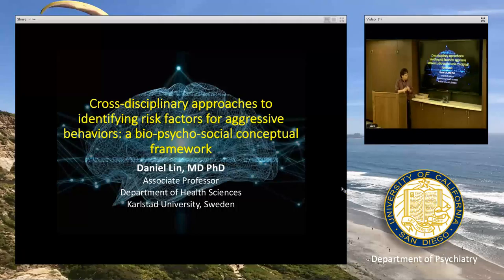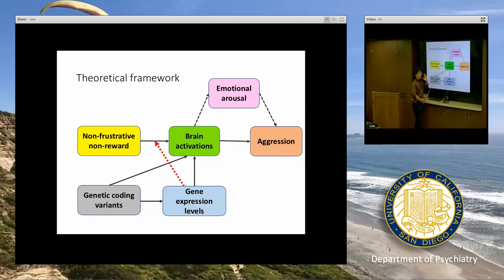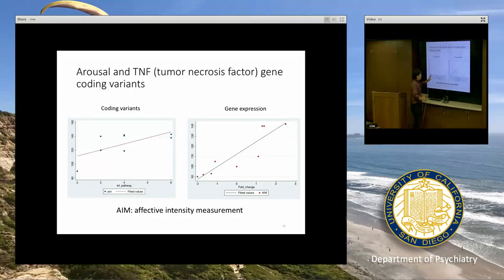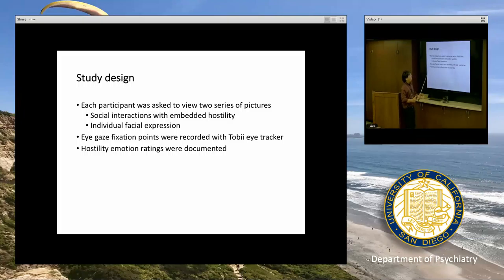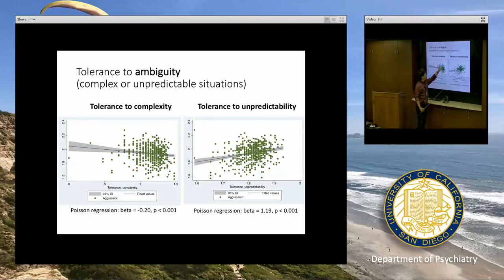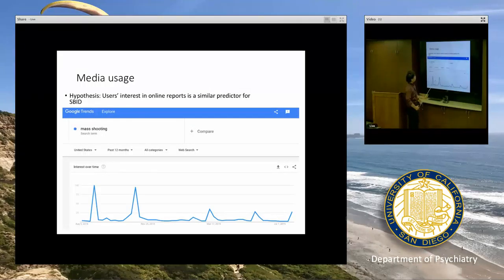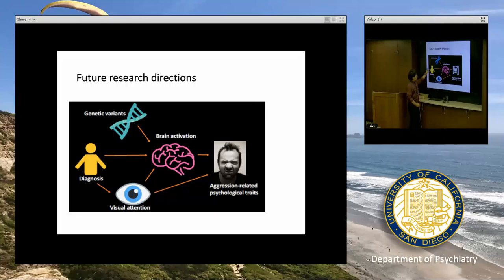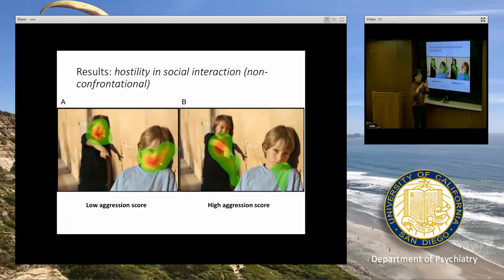Markou Research Seminar Series Daniel Lin, MD, PhD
Cross-disciplinary approaches to identifying risk factors for aggressive behaviors: a bio-psycho-social conceptual framework.